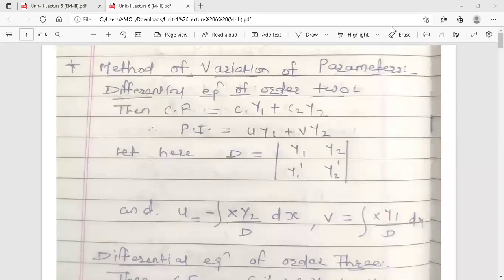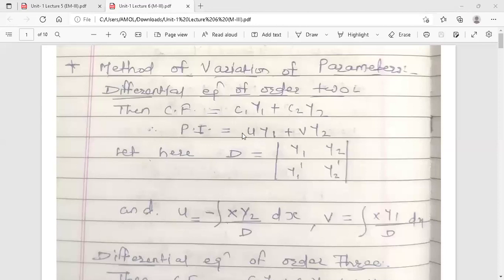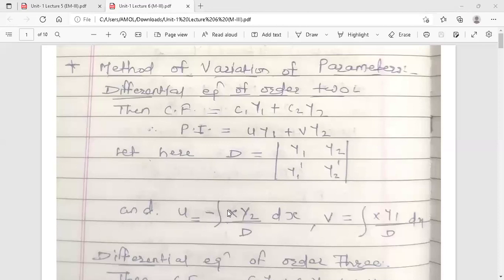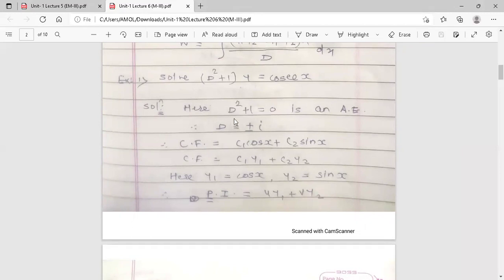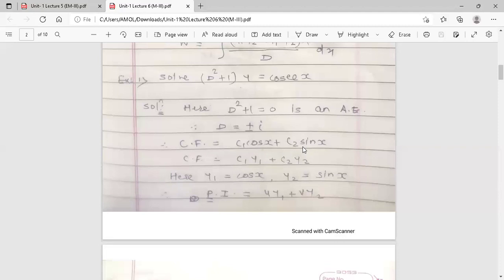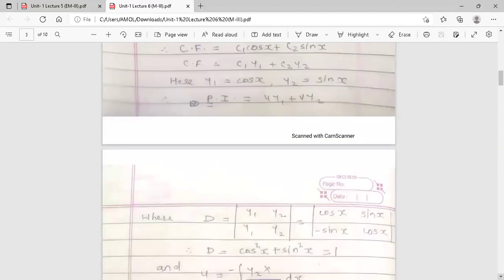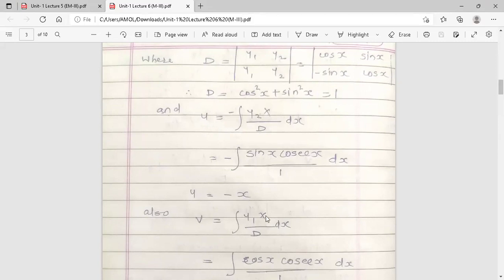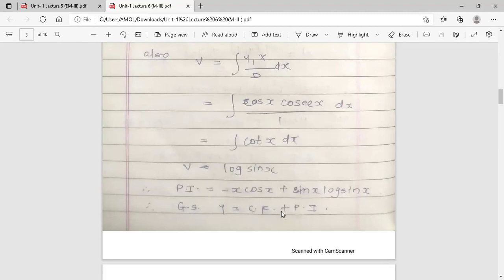UNIT 1 Method of Variation of Parameters V P Method EM III